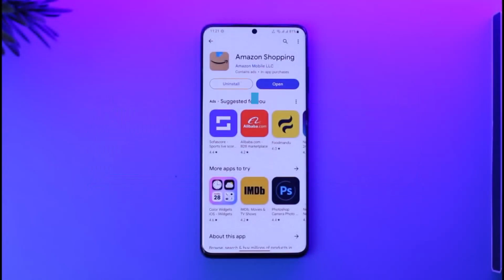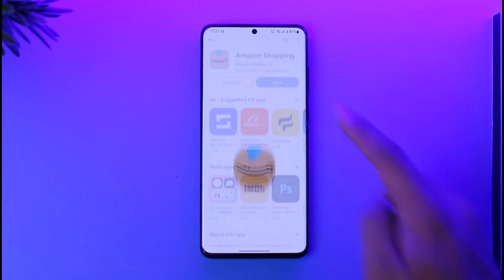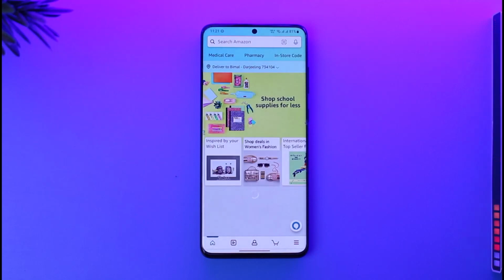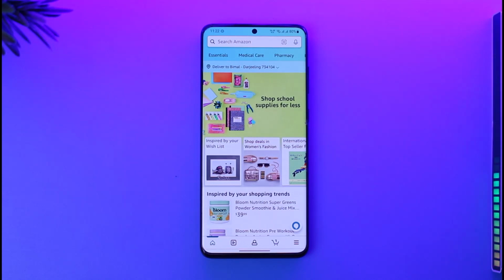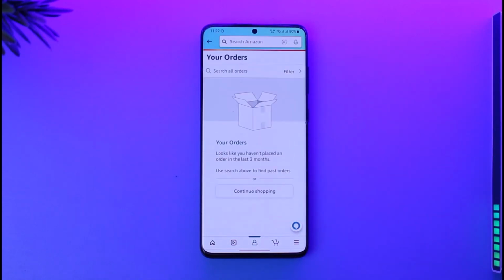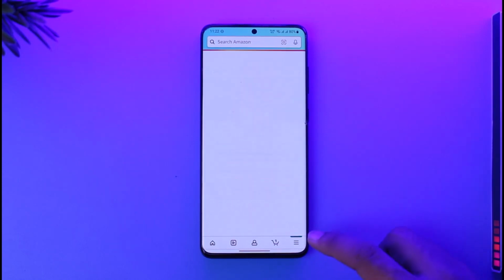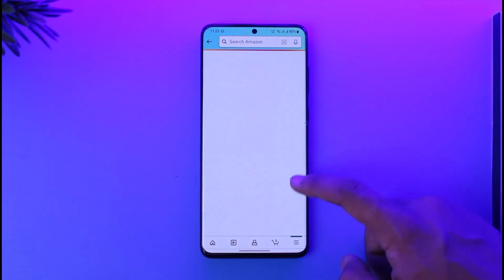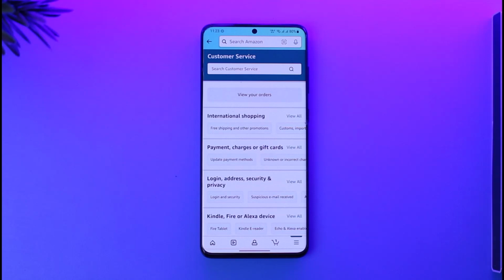How to Change Shipping Address on Amazon After Order !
This video guides you in quick easy steps to change your shipping address on Amazon after ordering it. So make sure to watch this video till the end.

~ Chapters:
0:00 Introduction
0:15 What the Issue Is
0:57 Change Shipping Address
1:42 Conclusion